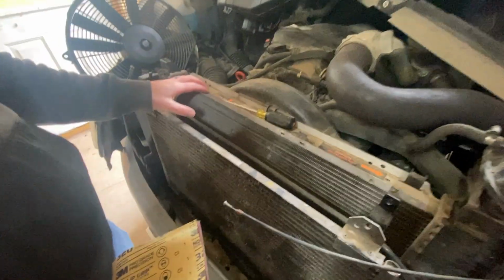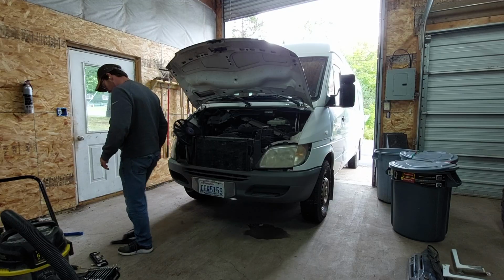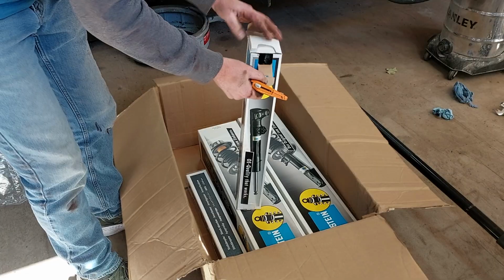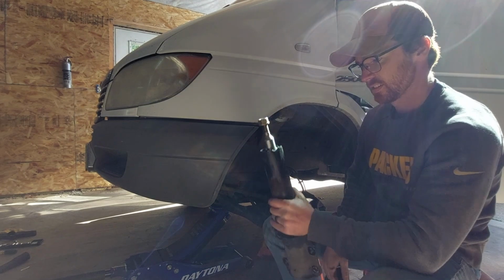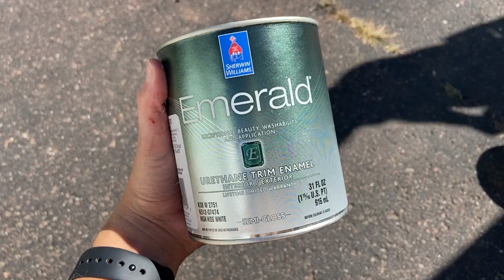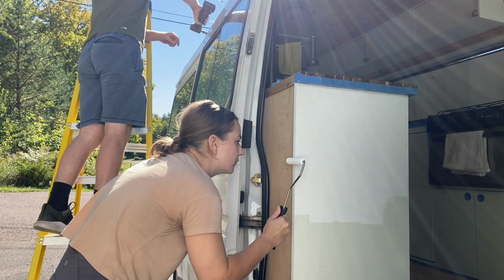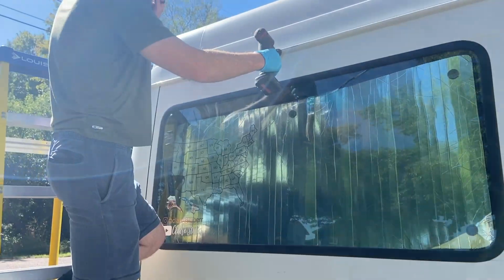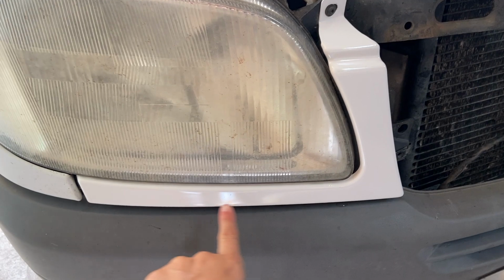REPAIRING AND UPDATING OUR 2005 FREIGHTLINER SPRINTER VAN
9/27/22-10/3/22